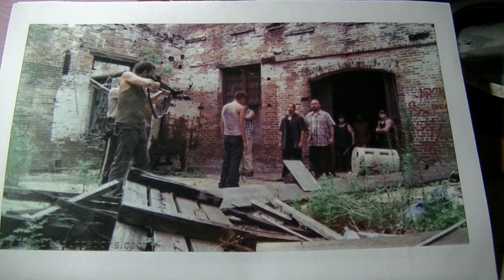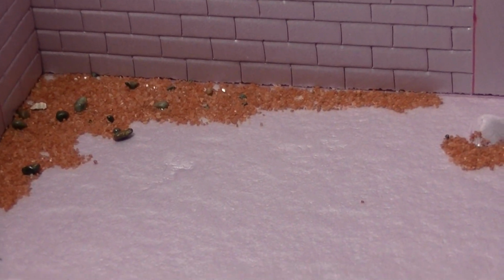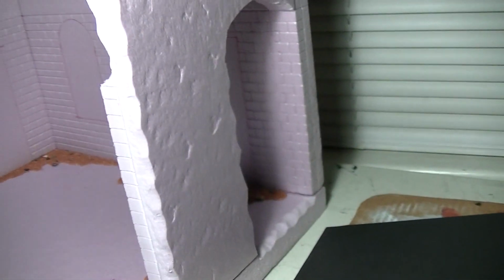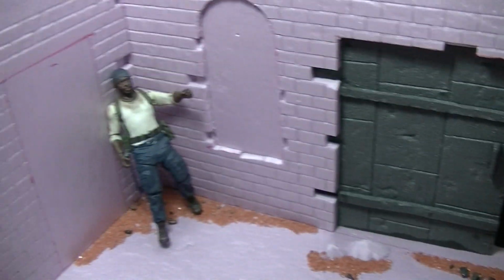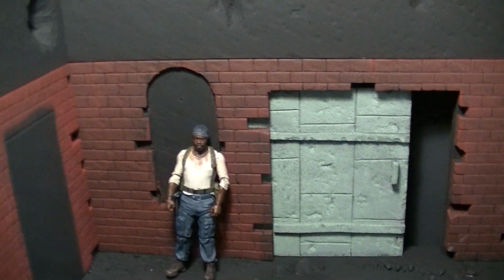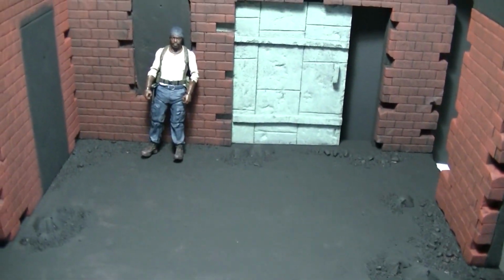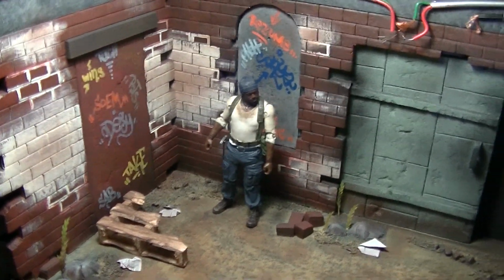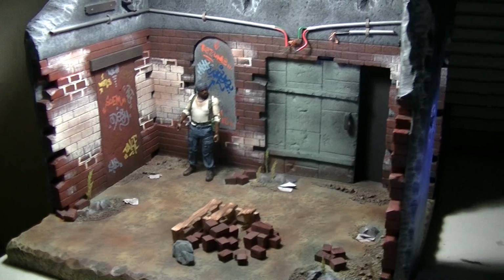"Figures In Action" #44: The Walking Dead Diorama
In this episode of "Figures In Action": A Walking Dead diorama in scale with the 5 inch McFarlane The Walking Dead figures.  The inspiration and reference came from a deleted scene from season 2 I believe.  This was commissioned by the homie Rich in California.